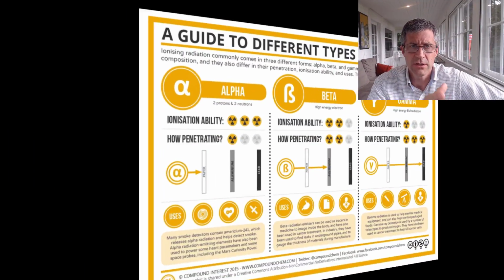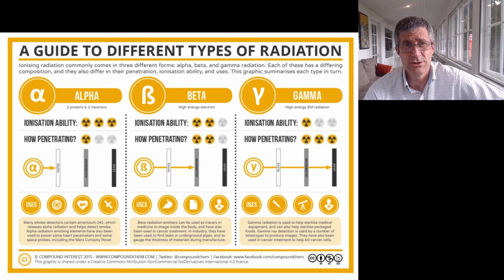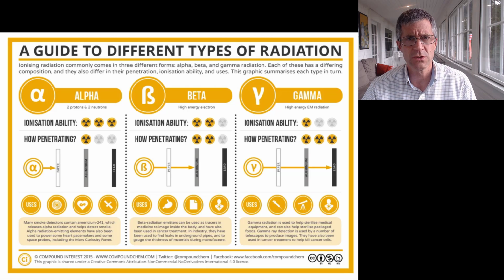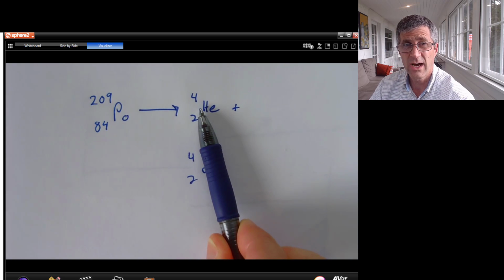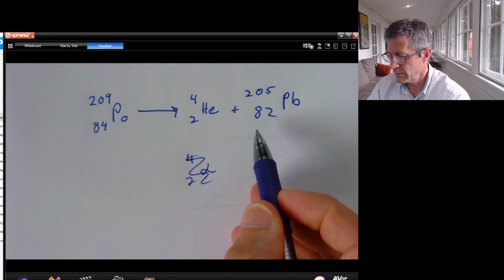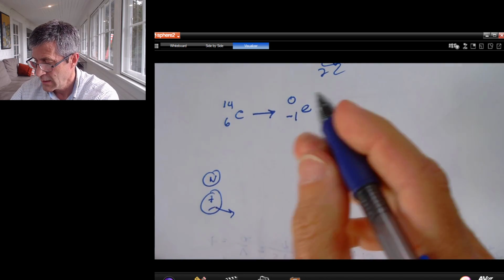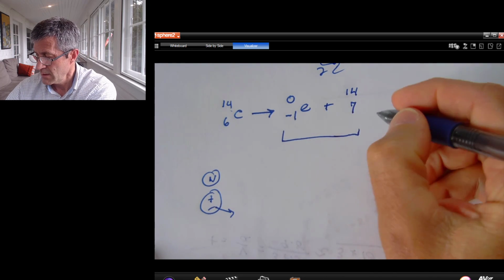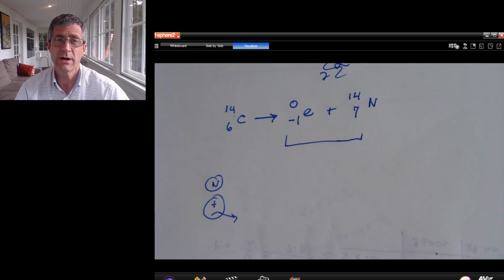Chemistry Week 4 - Review